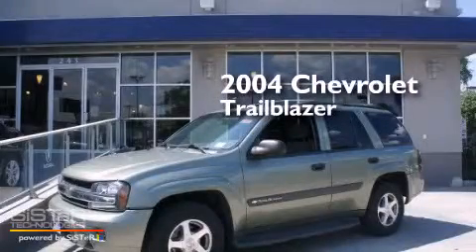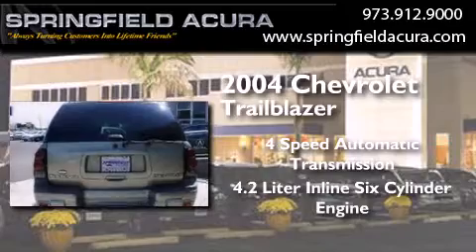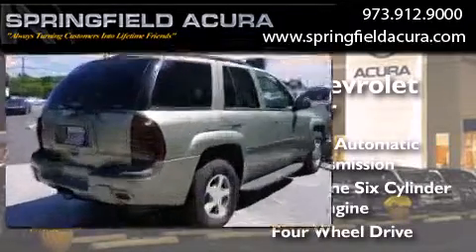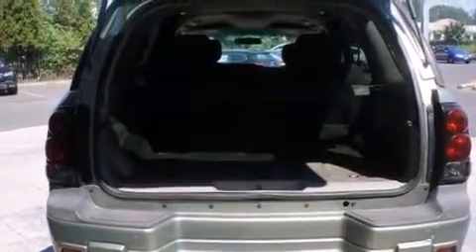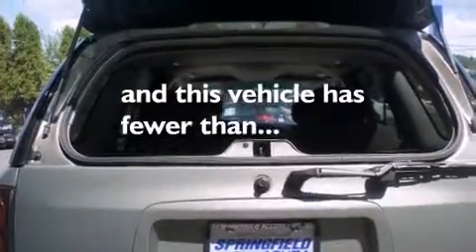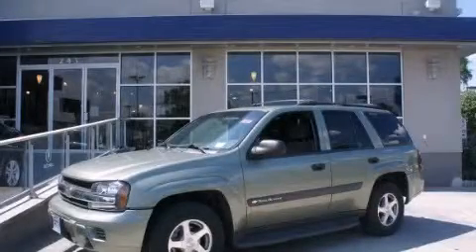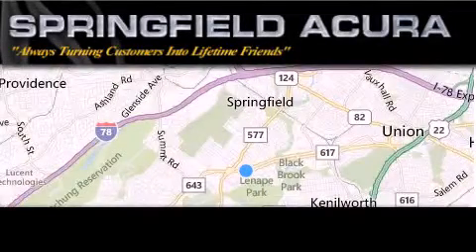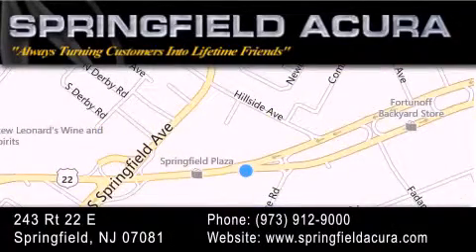Used 2004 Chevrolet Trailblazer Cranford NJ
We have been honored to serve the Springfield NJ area , we promise that your experience at our dealership will exceed your expectations ! Year : 2004 Make : Chevrolet Model : TrailBlazer Engine : Gas I6 4.2L/254 Trans . : Automatic Exterior : Silver Green Metallic Miles : 62,402 Interior : Medium Pewter Stock : 13961TBR Springfield Acura 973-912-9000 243 Route 22 East Springfield , NJ 07081